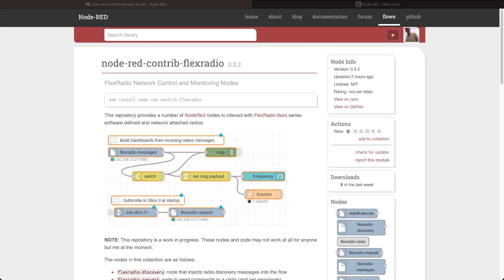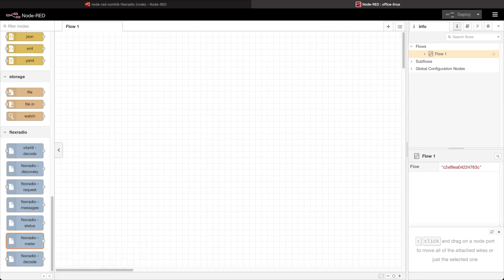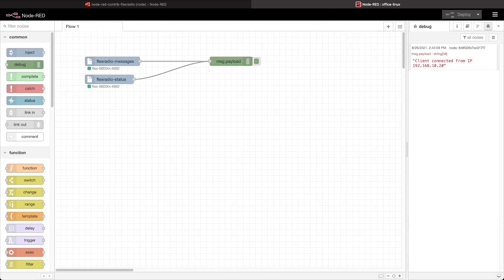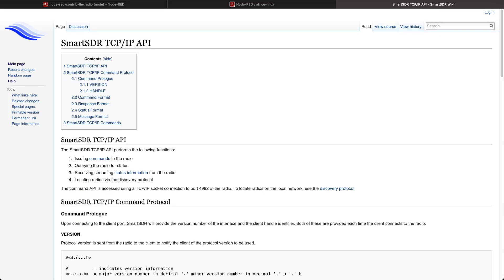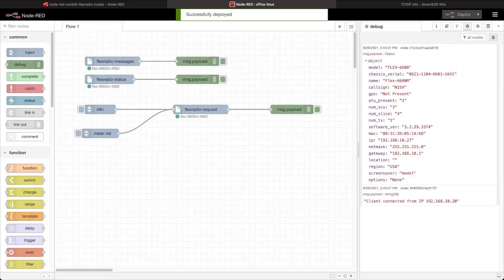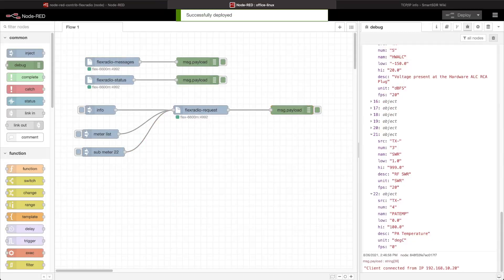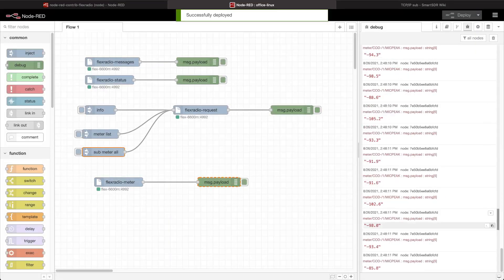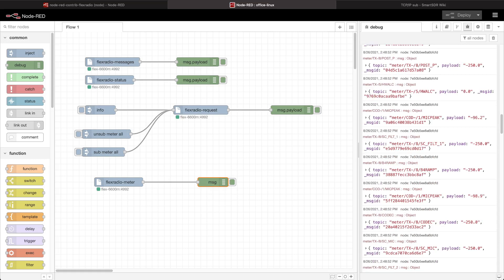NodeRed Contrib FlexRadio v0.3.2 Install and Use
**This video is out-of-date**

Installing and setting up node-red-contrib-flexradio nodes for FlexRadios and NodeRed